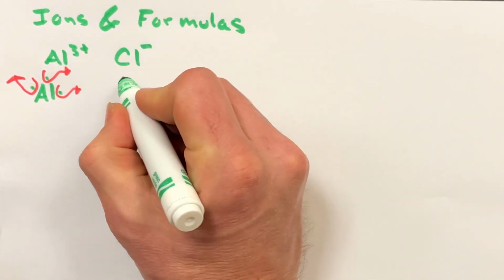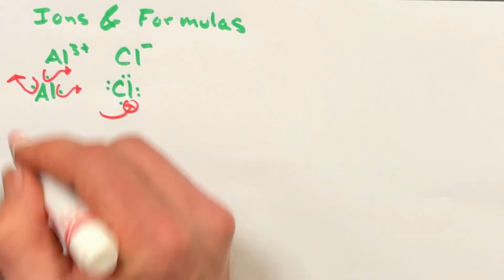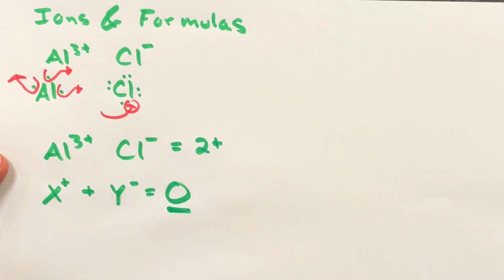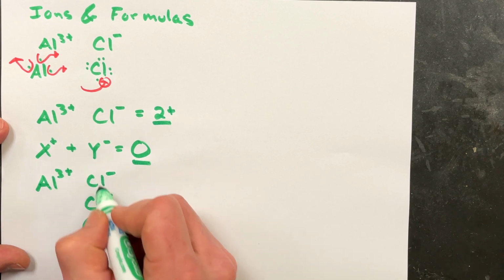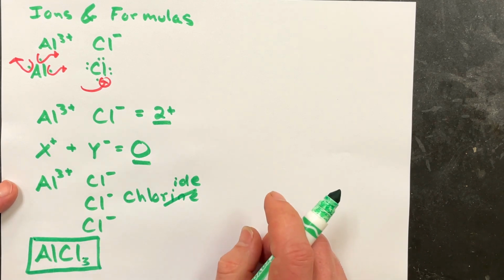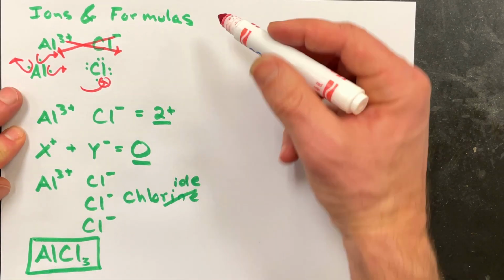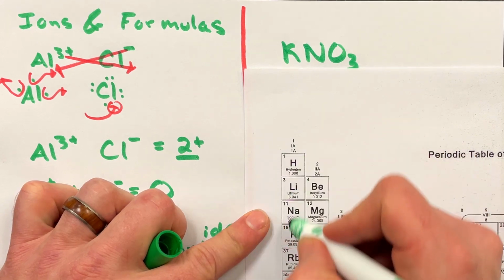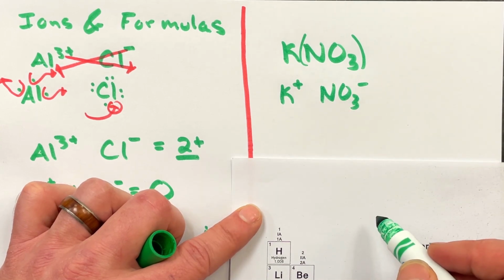Ionic Compounds: Making AlCl3 and KNO3 from Ions